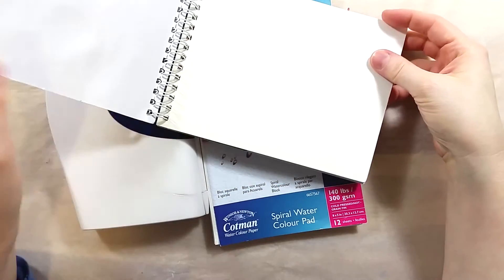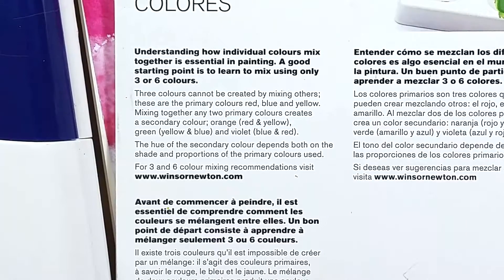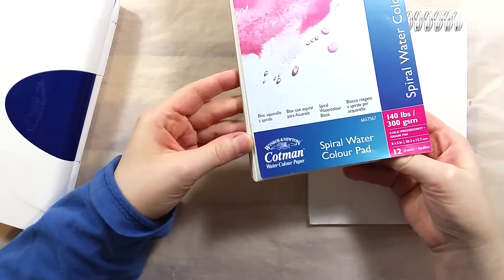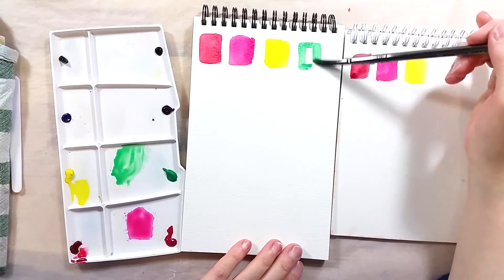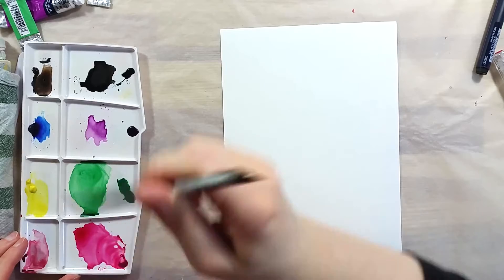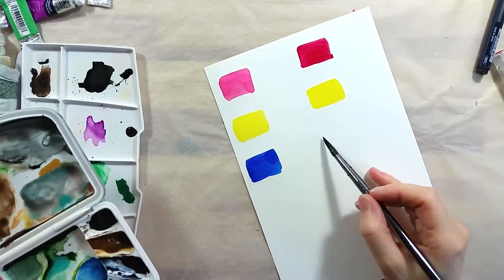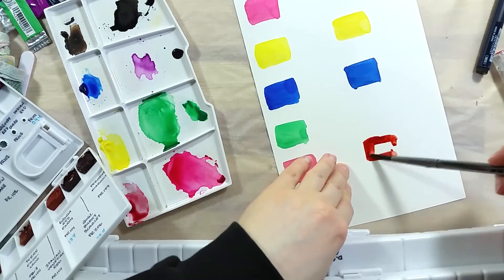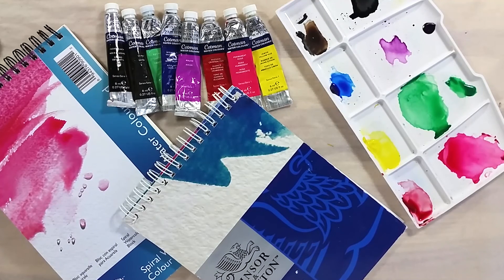Slice of Studio Life! - Ep 11 - Cotman paper & paints (again) 🎨